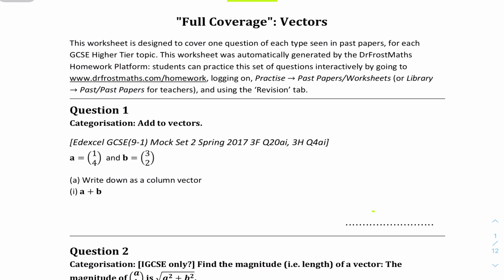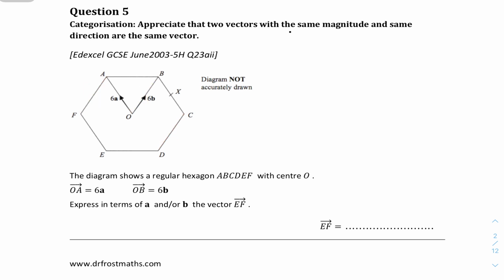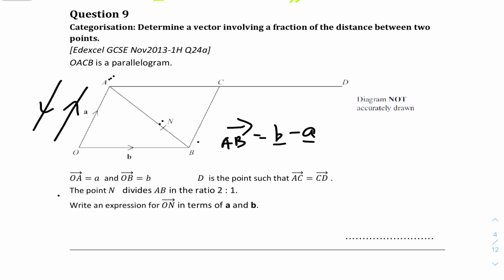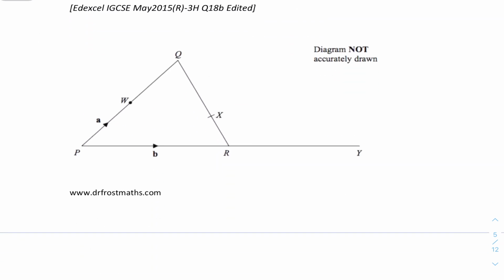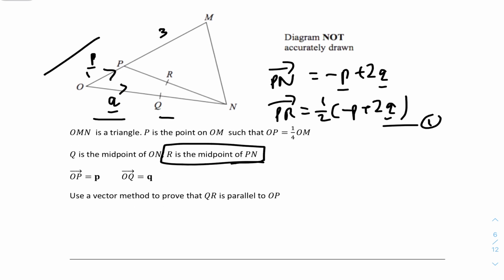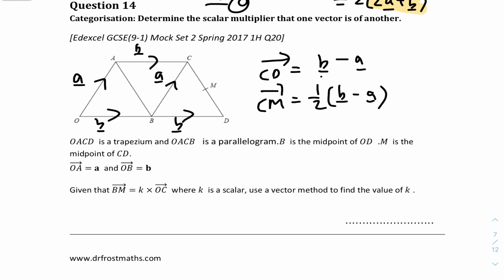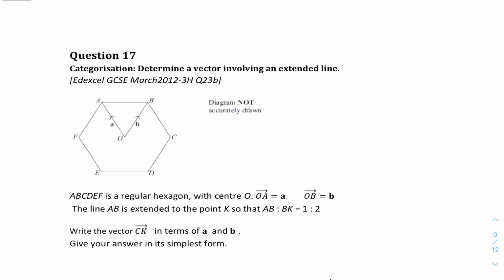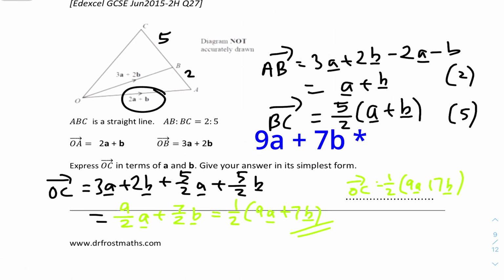CIE IGCSE Additional Maths: Vectors (Questions)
TOPIC: Vectors (Questions)
Welcome to the Questions (Q) Vectors video for the CIE IGCSE Additional Mathematics 🧮 (or Additional Maths, Add Maths) series by Yi MakesItEasy. 📽

In this video, I provide full workings for 18 questions (questions are from DrFrostMaths). It is crucial that you understand how to solve vectors questions as vectors are a huge part of A-Level (Further) Maths, so stay tuned till the end so you understand how to solve these questions! 💪

If you have enjoyed this Questions video for the Vectors and found it helpful, please getnyl tap that like button 👍 and ring the notification bell 🔔  so you don't miss out on any of my future videos! Please comment if you have any constructive feedback 🗣 and comments! Cheers :)

Need any GCSE/IGCSE/A Level tuition for English Literature & Language ☕️? Check out Peak Tuition down below - they have a great team and great teachers (I have personally been taught by them)! 👩‍🏫
(Don't forget to tell them I sent you to the website 😉 👀)